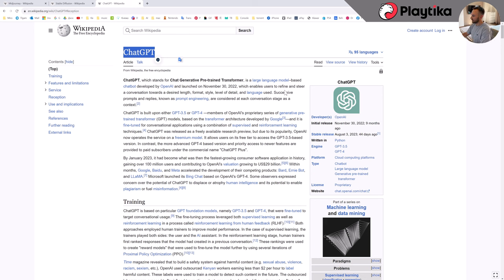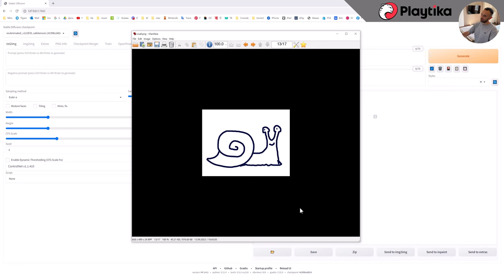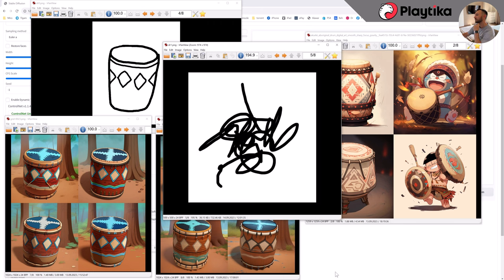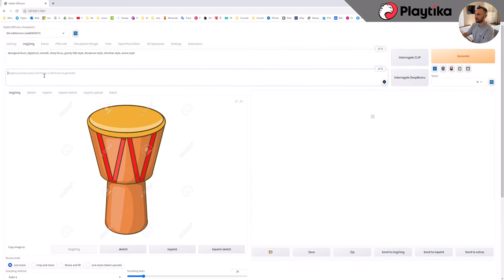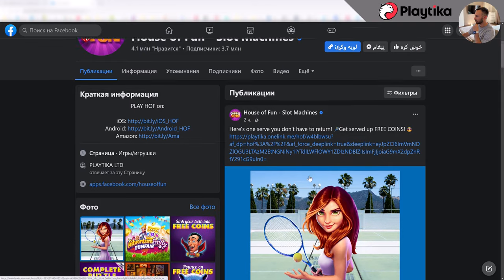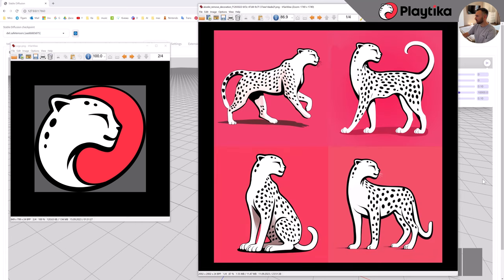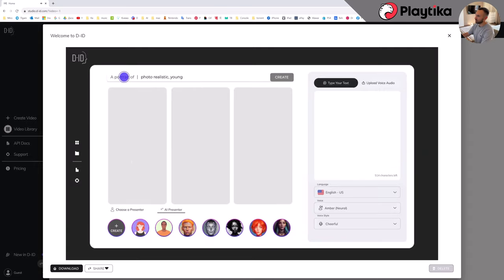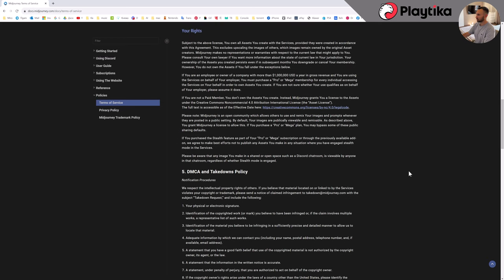Artificial Intelligence in Animation. Spine 2D + AI. Stable Diffusion & Midjourney. HeyGen Version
“Reproduced by permission of Playtika UK. House of Fun Limited”